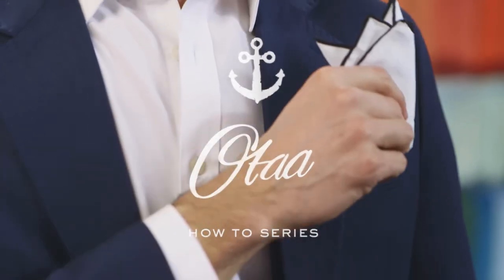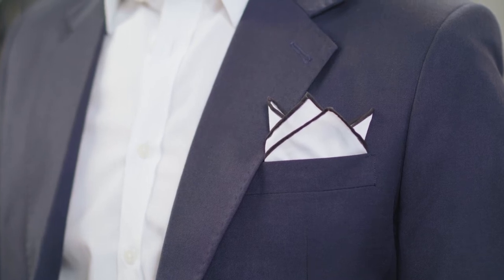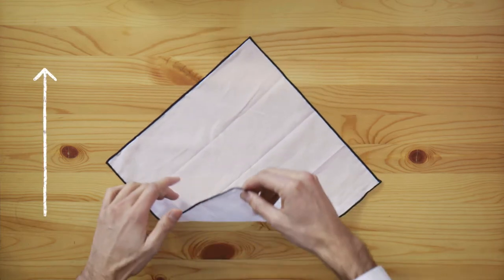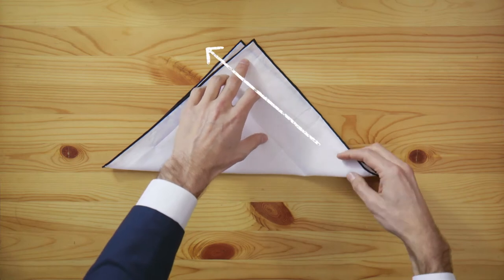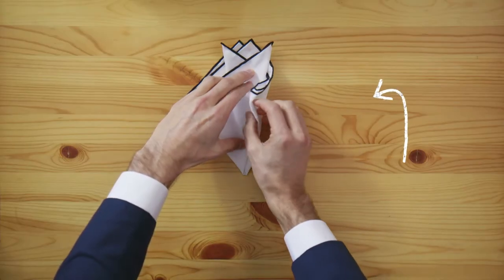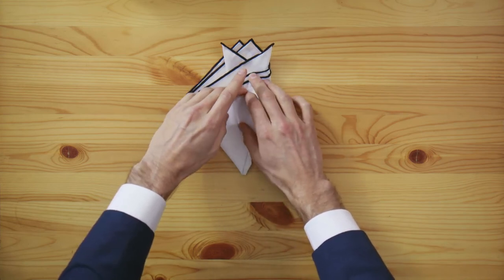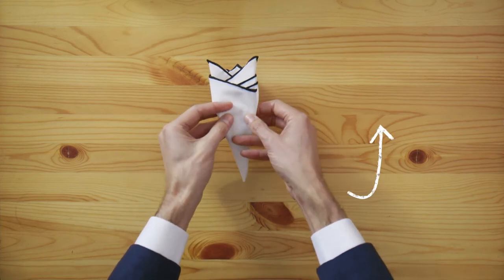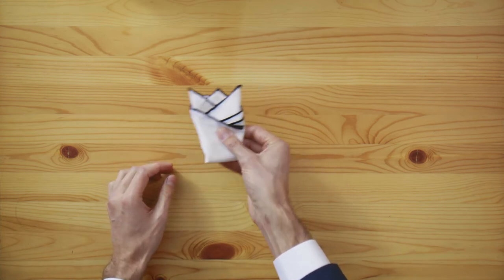The Four Peak Fold - How to Fold a Pocket Square | Handkerchief Fold Tutorial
Give a royal accent to your new pocket square by learning how to fold the Four Peak Fold! This pocket square folding tutorial will show you step by step how to fold the Four Peak Fold to absolute perfection. It can take a bit of practice, but the final product is well worth it. It will make you look like a king!

Also known as The Crown pocket square fold, the Four Peak Fold offers four diamond peaks that splay out at the top like a king's crown. We couldn't think of anything more opulent or lavish to round out your formal looks! Wear the Four Peak Fold to formal events and weddings to make the most sophisticated statement. If you wear it to the office, you might stir up a little too much jealousy in your colleagues!

Learn how to fold the Four Peak pocket square with this easy-to-follow tutorial. This is one of the more difficult folds in our How To Series so it's the best way to show everyone what you've got. Once you've conquered the Four Peak Fold, try your hand at the Stairs Fold to really put your skills to the test. Think you're up for the challenge? Have fun folding! - The Brothers at OTAA.

The How To Series by OTAA

Featured pocket square: White Cotton Pocket Square with Black Border